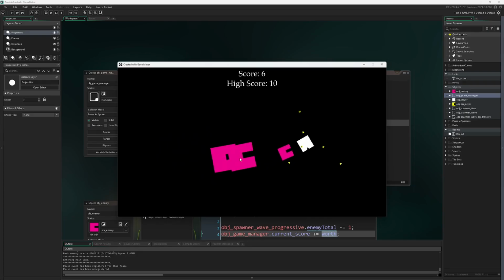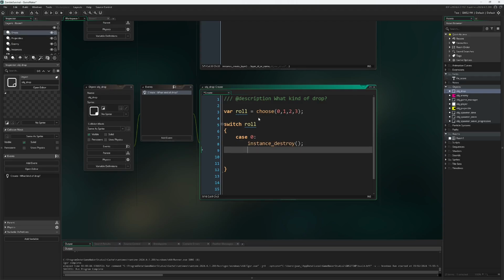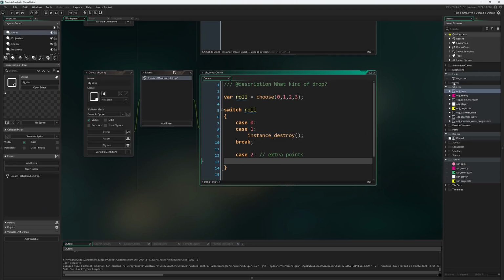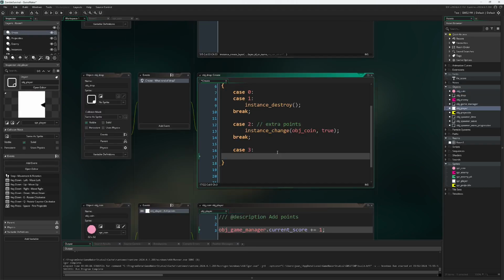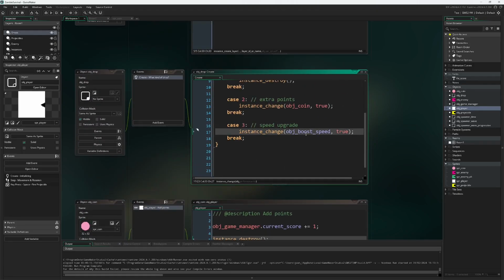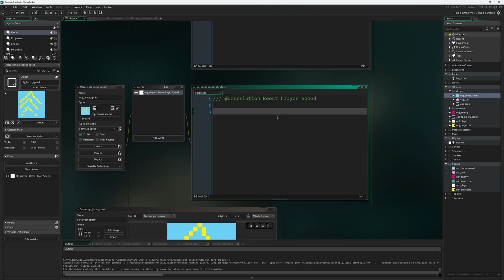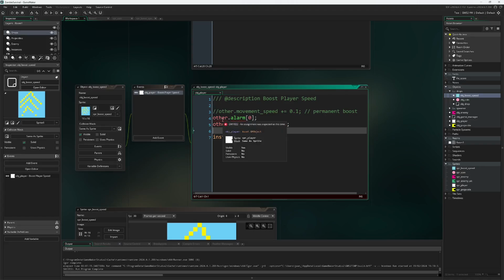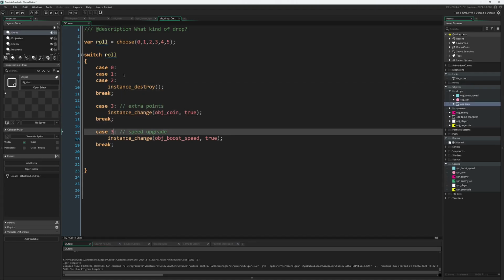GameMaker 2 Upgrade